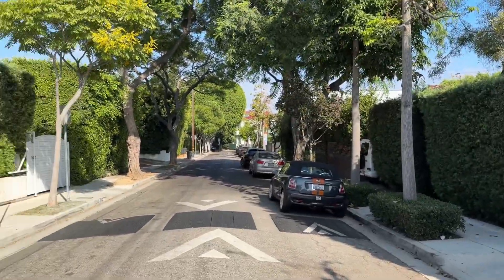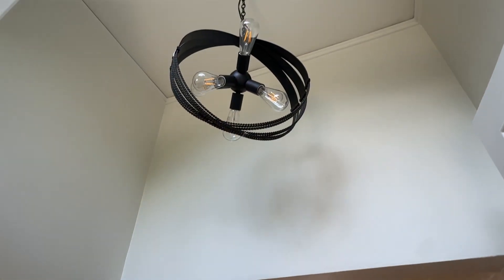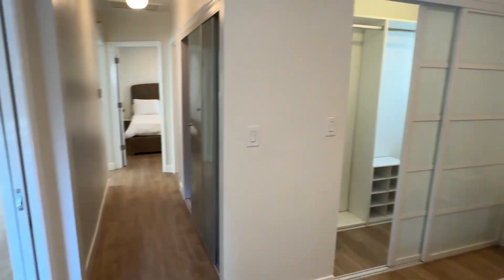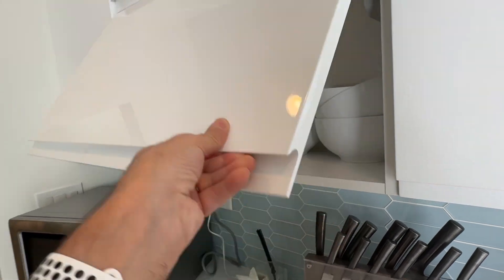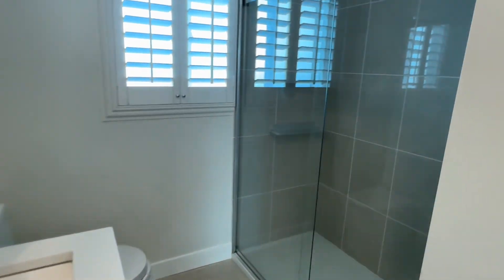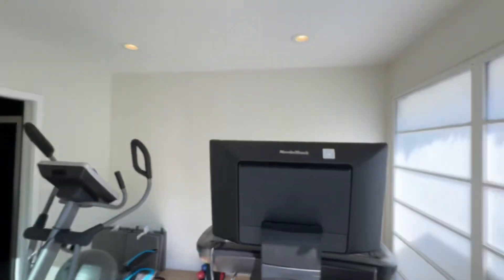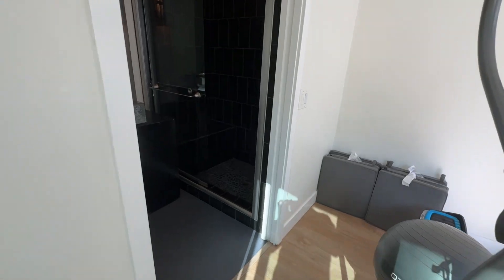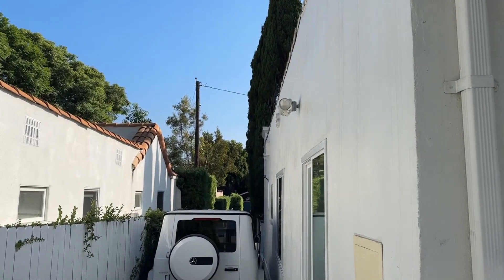Small two bedroom house with a pool in West Hollywood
This 2-bedroom, 2-bathroom West Hollywood home features an open-concept living area, a modern kitchen, and a private backyard with a pool. The property includes a versatile unpermitted ADU with a bedroom and bathroom, perfect for guests or potential rental income. This home is on a quiet street with a multi-car driveway and offers comfortable West Hollywood living.